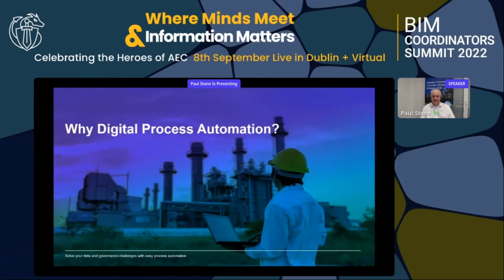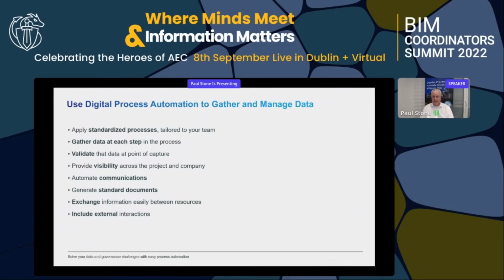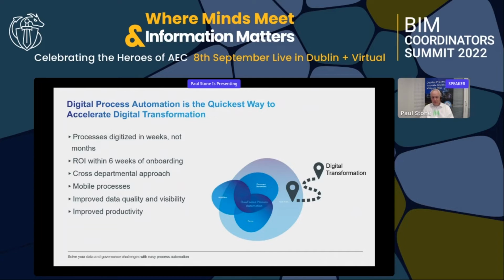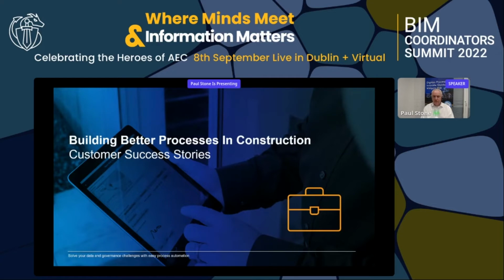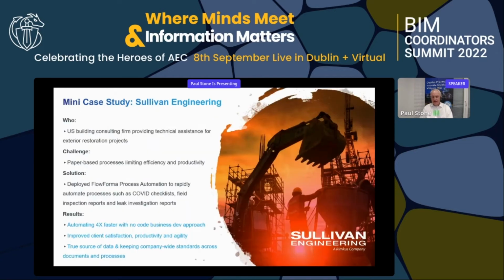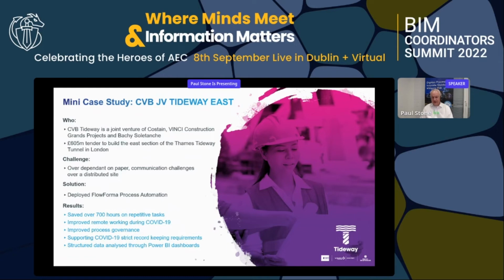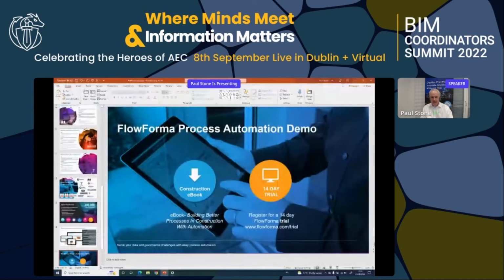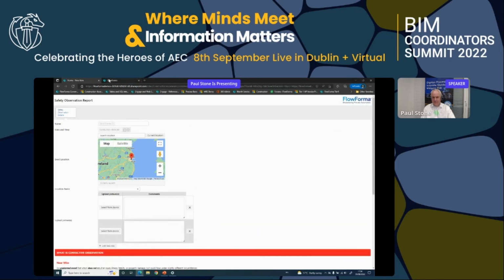Solve your data and governance challenges with easy process automation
Presentation featured at the BIM Coordinators Summit, 2022